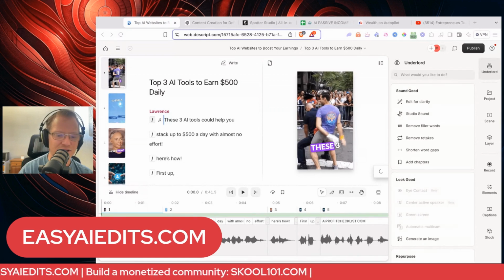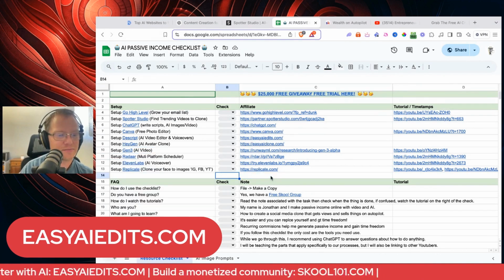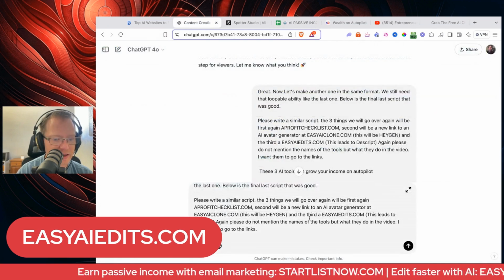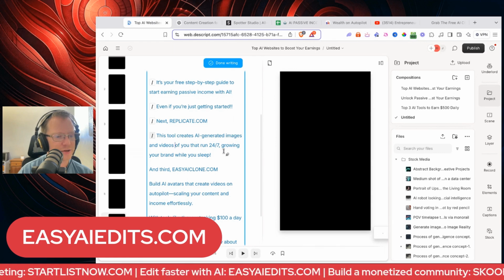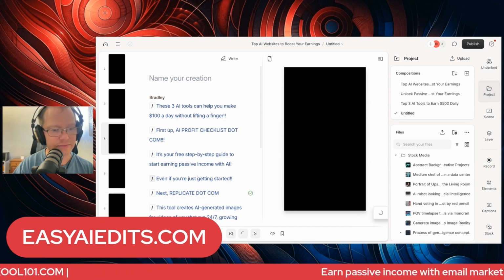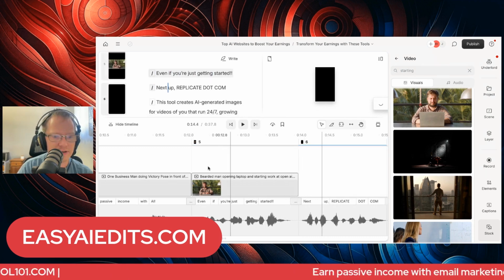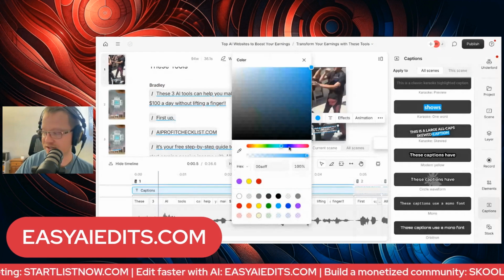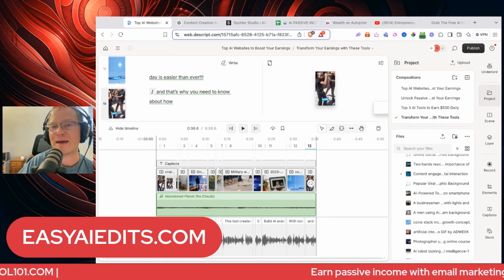AI Hack to Make $500/Day with Shorts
Want the easiest way to make money with AI? 🚀 Grab my FREE AI Profit Checklist and start generating leads and passive income on autopilot today

In this video, I’ll show you step-by-step how to use AI tools like Descript and ChatGPT to create viral short-form content for platforms like YouTube Shorts, Facebook Reels, Instagram Reels, and TikTok. Learn how to automate video creation, generate leads, and scale your income effortlessly—even if you’re just getting started.

Here’s what you’ll discover:
✅ How to use AI tools to create high-quality short videos
✅ Step-by-step strategies for automating video editing and posting
✅ How to drive leads and generate recurring passive income

If you’re ready to create content faster, smarter, and start earning on autopilot, this guide is for you.

00:00 Introduction to Generating Leads with AI Tools
00:25 Overview of Descript and ChatGPT
01:37 Uploading and Editing Footage in Descript
02:39 Creating Shorts with Descript
03:35 Monetization Strategies and Tools
09:11 Using Multiple Platforms for Promotion
12:07 Creating a Seamless Loop for Shorts
27:52 Generating AI Voiceovers with Descript
36:17 Life is Like a Camera: Focus on What's Important
36:37 Experimenting with Voiceovers and AI Tools
37:09 Leveraging Mistakes for Engagement
38:23 AI Tools for Passive Income
38:57 Editing and Fine-Tuning Your Video
44:10 Using Stock Footage and GIFs
01:00:20 Adding Closed Captions and Background Music
01:05:29 Publishing and Monetizing Your Video
01:08:11 Maximizing Passive Income with AI Tools